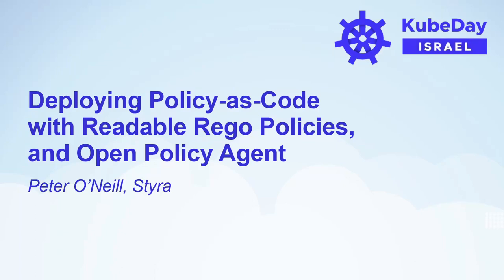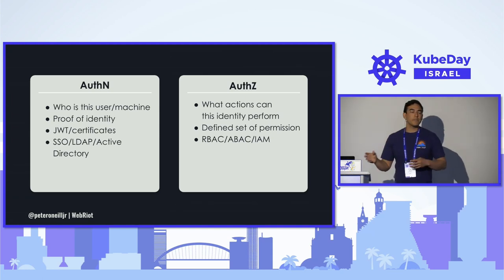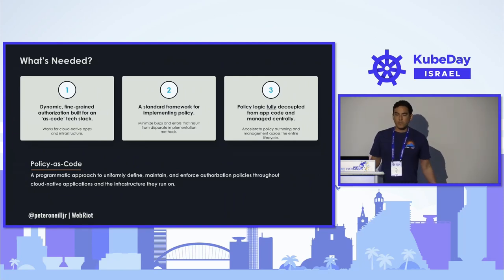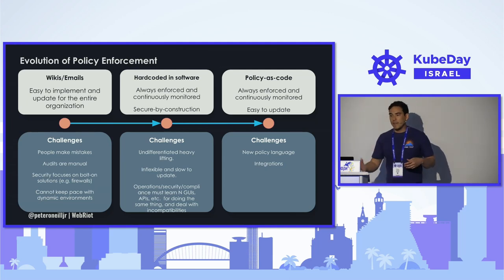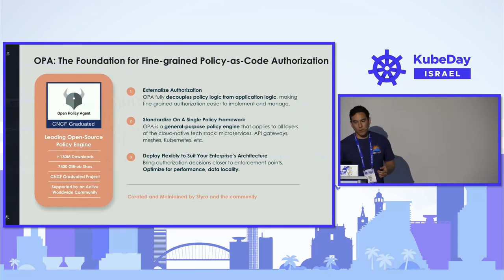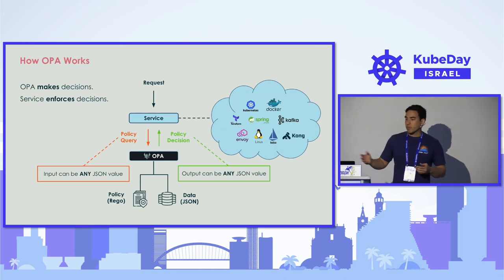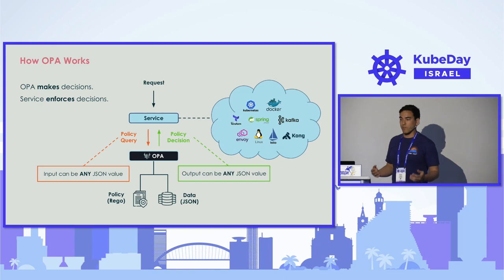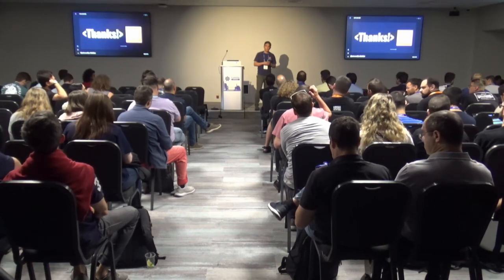Deploying Policy-as-Code with Readable Rego Policies, and Open Policy Agent - Peter O'Neill, Styra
So you've heard of Policy-as-Code (PaC) and want to learn what it's all about. Join this workshop to understand what PaC is, and why it matters for your organization.

After this primer on PaC, we will learn how Open Policy Agent (OPA) is uniquely capable of securing Cloud Native stacks that are heterogeneous. Then we will look at some architecture patterns for deploying OPA as close to your services as possible to add security without affecting performance. To streamline our OPA deployment, we will add a centralized point of management for all of the OPAs we deploy.

Finally, we will wrap up by learning how to write policies in the purpose-built policy language called Rego. Rego works hand-in-hand with OPA to deliver Policy-as-Code with the latest industry best practices. While writing Rego has a learning curve with a handful of idioms and some stylistic suggestions, you'll learn to write readable Rego policies, removing any ambiguity from your policy's purpose.